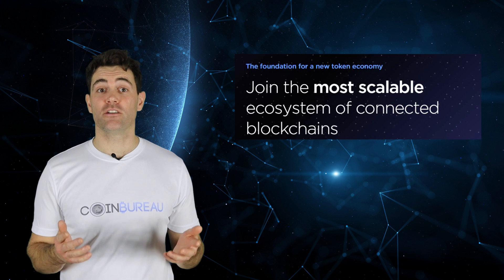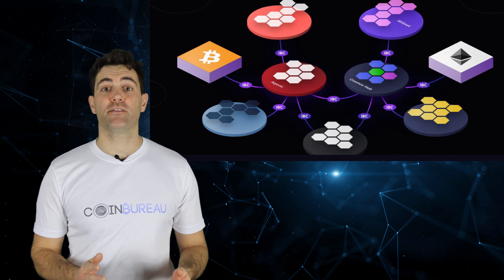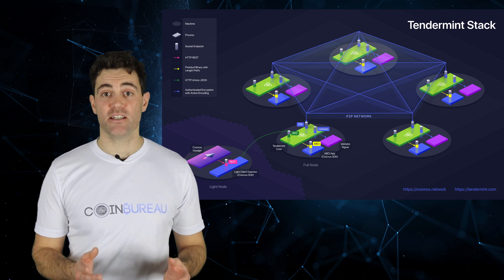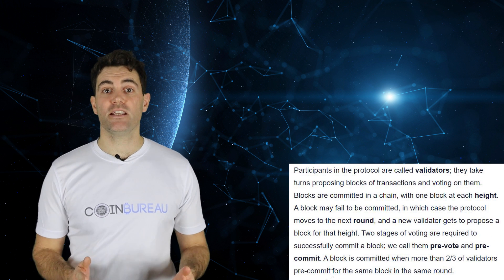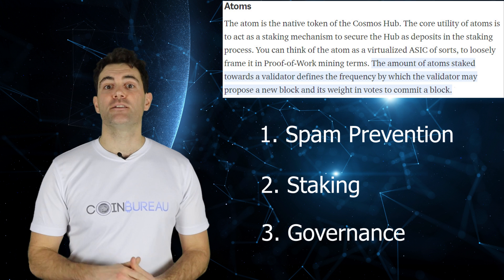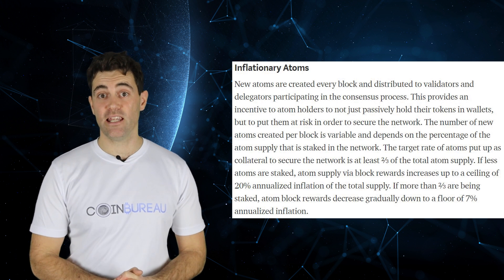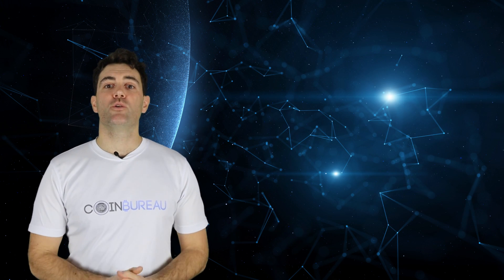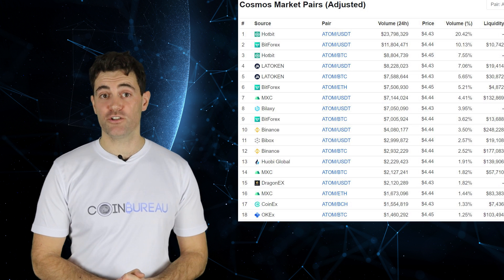Cosmos ATOM: Review of the "Internet of Blockchains"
BTC Tipjar 🙏🏻: 35YDYtYAB999JxiXQXewzLvMGX4ki2d3WL

⏰ Time Stamps ⏰

1:00 Introduction
2:00 Tech Stack
4:55 Tendermint Proof of Stake
6:32 ATOM Economics
7:18 Token Sale Overview
8:10 ATOM Supply & Inflation
9:22 Cosmos Team & Development
10:18 Development & Roadmap
10:55 ATOM Markets
10:39 EOSIO 2 Update
11:51 Conclusion

⛓️ 🔗 Helpful Links 🔗 ⛓️

📱️  Socials  📱

📝 Project Overview 📝

The goal of this project is to be the connecting fiber between all the isolated blockchains.

With its "Internet" of blockchains, which the project refers to as its Cosmos Hub, Cosmos creates a network of blockchains interoperating with one another.

⚙️ Technology ⚙️

There are three main pieces to the Cosmos network stack: The Tendermint Core, the Application Blockchain Interface, and the Cosmos SDK.

Tendermint core is the part of the Cosmos blockchain is the software solution that contains the Tendermint Byzantine Fault Tolerance, or BFT, consensus algorithm.

It also houses the Interblockchain Communication protocol, or IBC. IBC is the method through which network layers and the consensus layer communicate to the hub and all the other connected blockchains, which Cosmos calls zones.

The ABCI provides for dApp replication with various programming languages. Since the interface isn’t constricted to only a single language, developers can create applications on their blockchain in the language of their choice.

The Cosmos SDK is the application layer of the project’s network providing a basic blockchain framework to developers.

The Tendermint consensus mechanism is called Tendermint BFT which also includes many optimizations and features that go above and beyond what is specified in the original PBFT mechanism.

💰️ Token 💰

ATOM is the native currency that was issued on the Cosmos Hub. This is the first blockchain on the Cosmos network.

ATOM tokens have three use cases within the Cosmos Hub. These are:

1. For fees as a spam prevention mechanism (similar to Gas on Ethereum)
2. As staking tokens in order to incentisive honest node behaviour
3. To participate in the governance of the Cosmos Hub

These ATOM tokens were sold in an ICO in 2017 which took place over three separate rounds. A private seed sale, a strategic private sale and an eventual public sale.

There is dynamic inflation built into the protocol. The number of ATOMs created for block rewards will depend on the amount of ATOMs that are currently being staked on the network.

Cosmos is the brainchild of Ethen Buchman and Jae Kwon, but it’s currently supported by The Interchain Foundation or ICF. Jae Kwon is also the president of ICF.

ICF contracted development of the Cosmos Network to All-in-Bits Inc., the organization that does business as Tendermint, Inc.

There has been extensive work done on the protocol as can be evidenced by the numerous GitHub commits.

📈 Trading & Wallets 📈

ATOM is a popular token and is listed on exchanges such as Binance, Huobi, OkEX, Kraken, Hotbit and many, many more.

The volume is well distributed amoung them – the top 10 exchanges have over 7 million dollars in daily turnover.

There is no core wallet from Cosmos for the ATOM token although there are a number of third party wallets including the Ledger Nano.